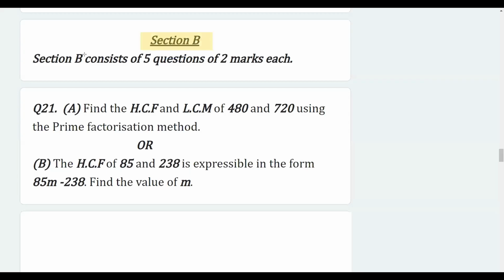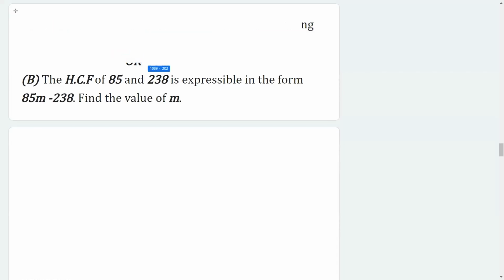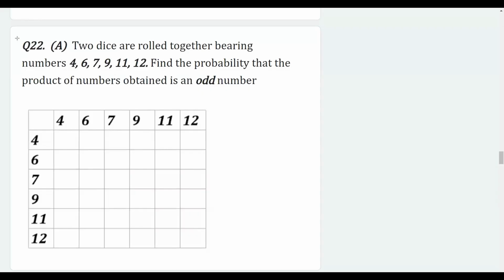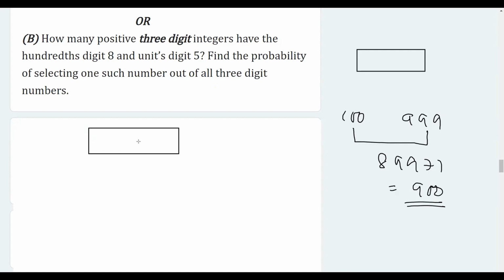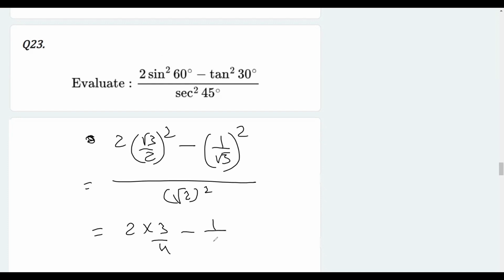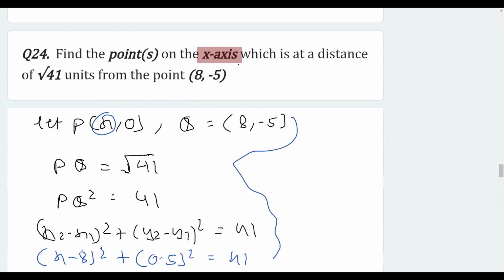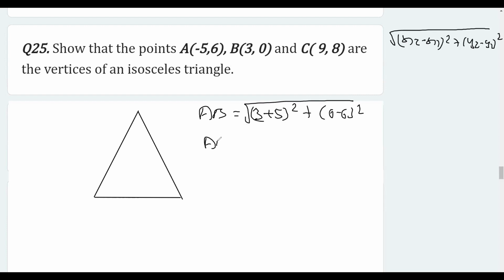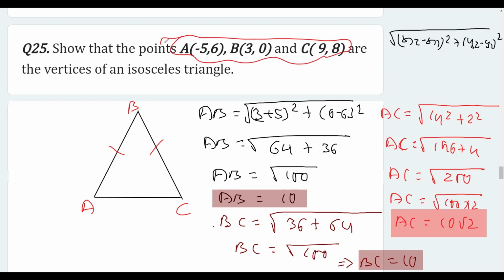SECTION B SAMPLE QUESTION PAPER Class X Session 2024-25 MATHEMATICS STANDARD (Code No.041)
SECTION B
SAMPLE QUESTION PAPER Class X Session 2024-25 MATHEMATICS STANDARD (Code No.041)
Q21.  (A) Find the H.C.F and L.C.M of 480 and 720 using the Prime factorisation method.
                                      OR
(B) The H.C.F of 85 and 238 is expressible in the form 85m -238. Find the value of m.

Q22.  (A)  Two dice are rolled together bearing numbers 4, 6, 7, 9, 11, 12. Find the probability that the product of numbers obtained is an odd number
                                            OR
(B) How many positive three digit integers have the hundredths digit 8 and unit’s digit 5? Find the probability of selecting one such number out of all three digit numbers.
Evaluate:
2𝑠𝑖𝑛 260𝑜 − 𝑡𝑎𝑛230𝑜
𝑠𝑒𝑐2 45𝑜

Q24.  Find the point(s) on the x-axis which is at a distance of √41 units from the point (8, -5)
Q25. Show that the points A(-5,6), B(3, 0) and C( 9, 8) are the vertices of an isosceles triangle.